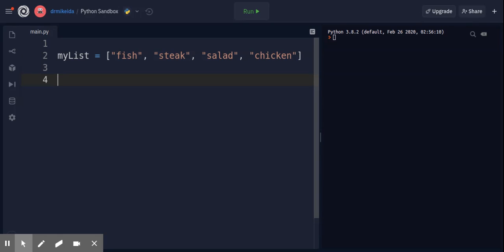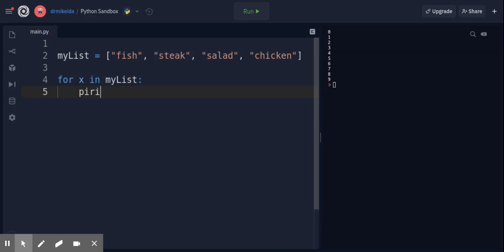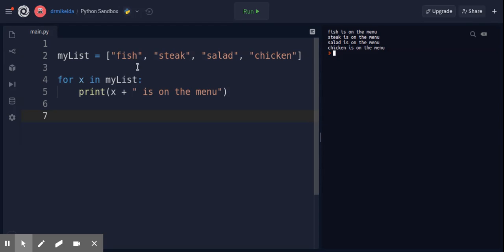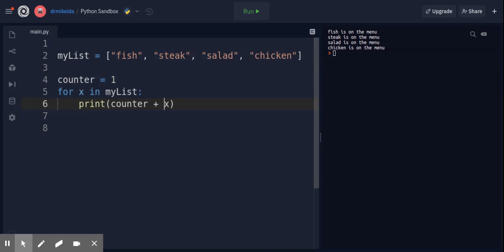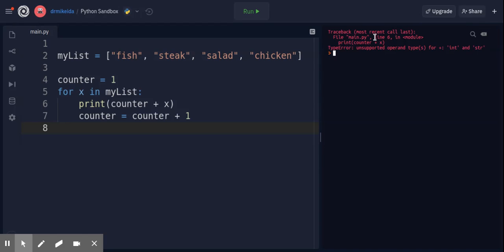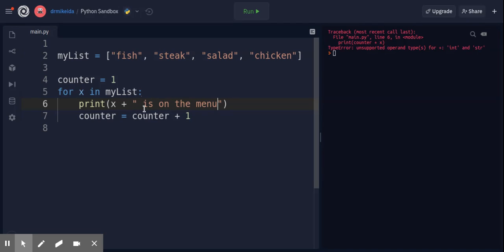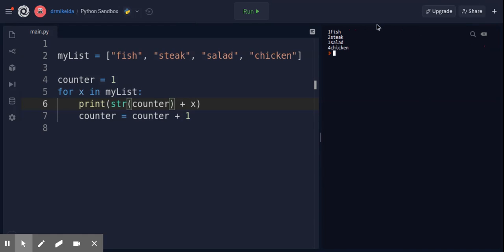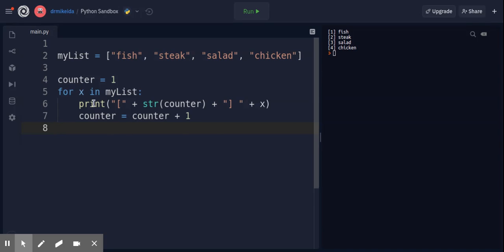Traversing Lists and Making Menus